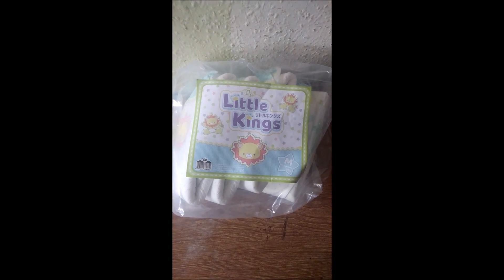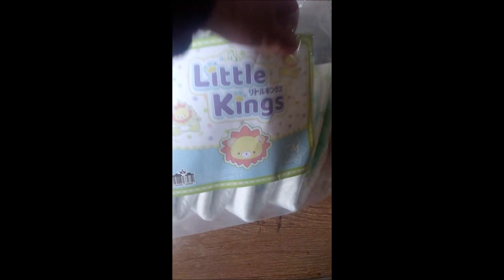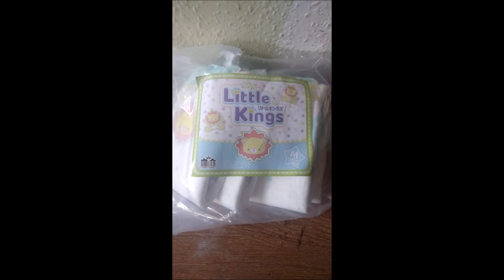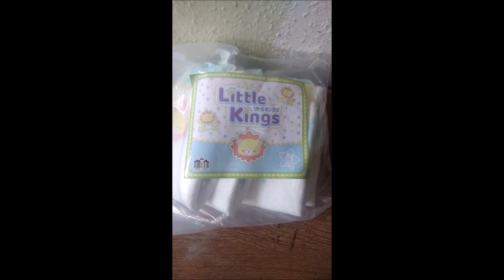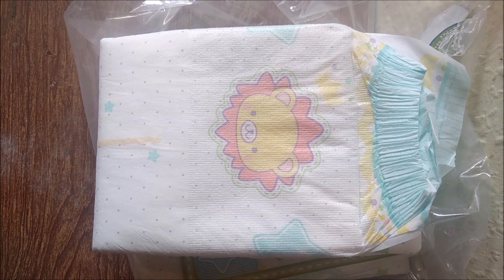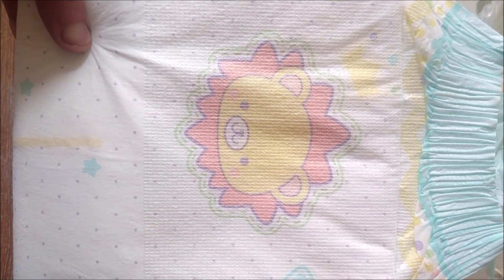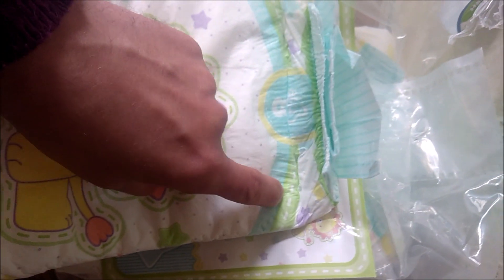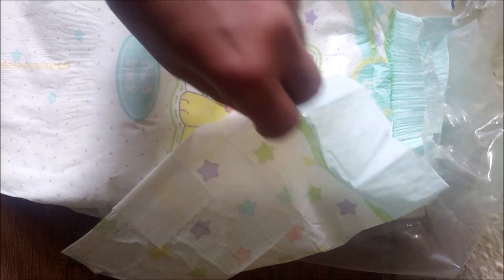ABDL Little Kings Diaper Review part 1